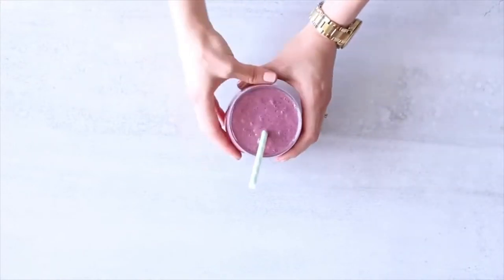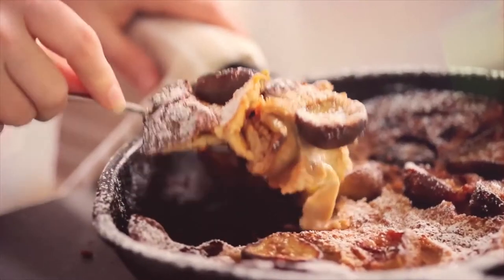Nestlé Recipe Hub